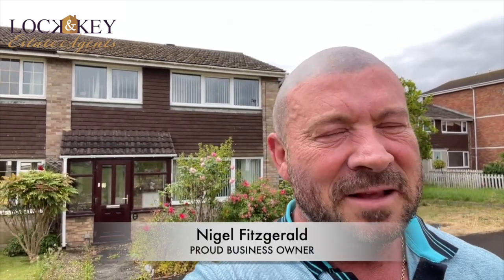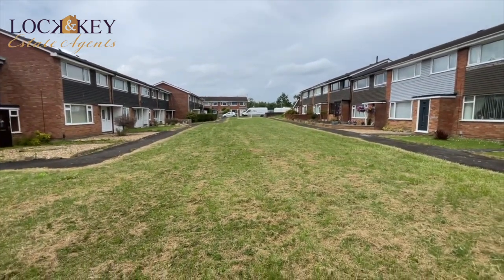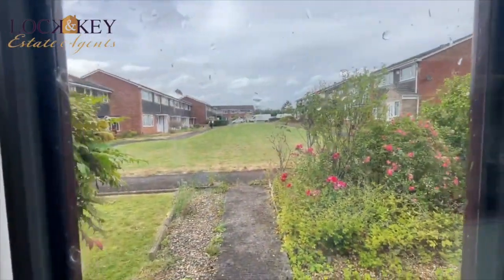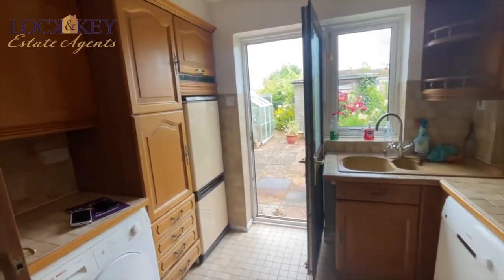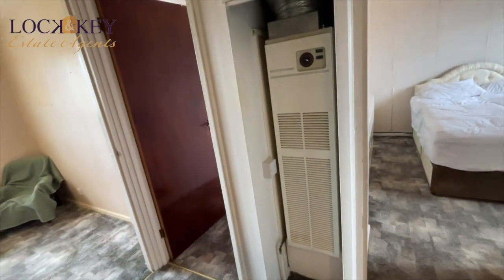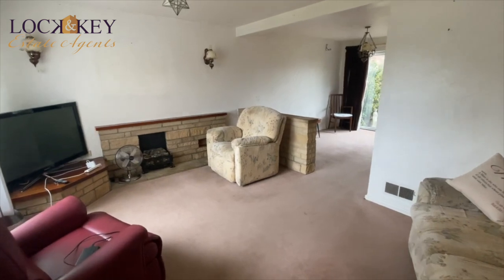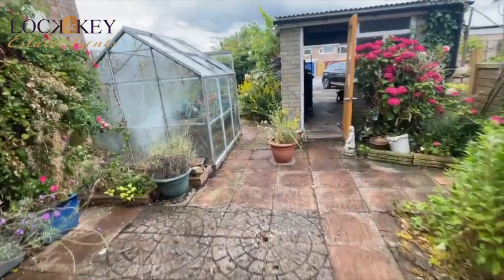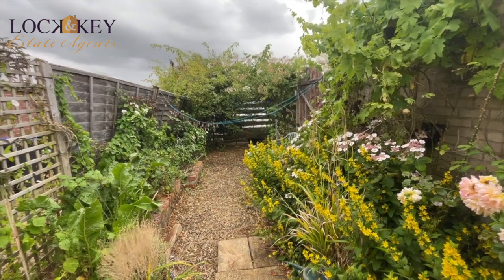[Property For Sale] Tower Road, Melksham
Lock and Key independent estate agents are pleased to offer this spacious three bed terraced property in a cul-de-sac on the eastern side of town and in front of a pleasant green aspect with ease of access to local amenities including schools, green spaces and shops. The accommodation is arranged over two floors and comprises an entrance porch, a good size lounge/dining room and a fitted kitchen on the ground floor. To the first floor are three bedrooms and a family bathroom. Externally there are front and rear gardens, a garage can be found situated to the rear of the property and parking. The property further benefits from double glazing. In need of some modernising. Ideal First Time Purchase or Investment. No chain.